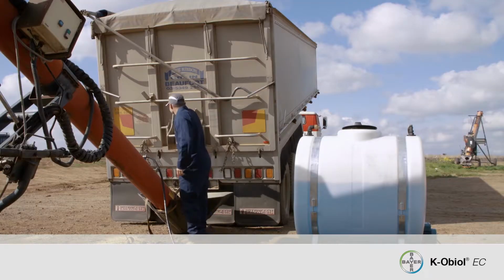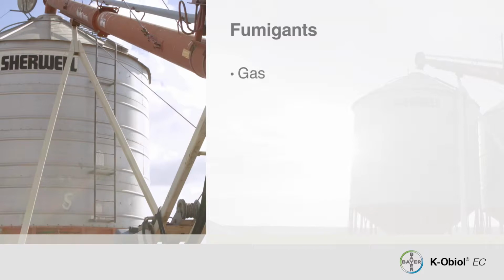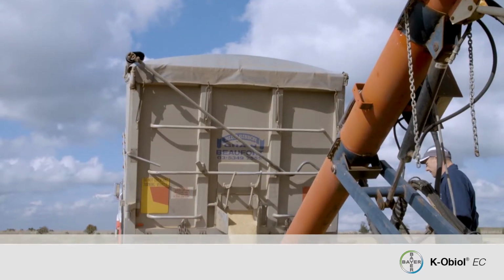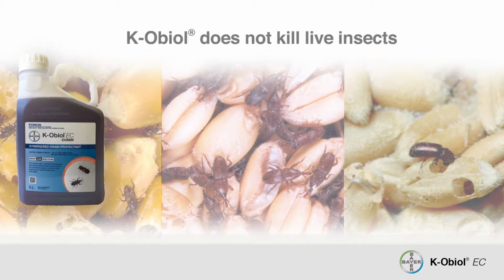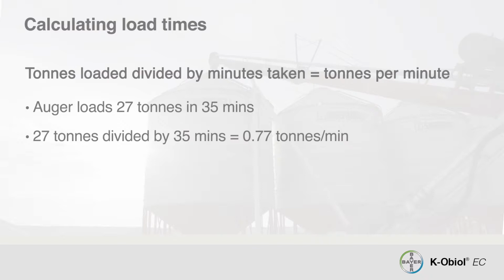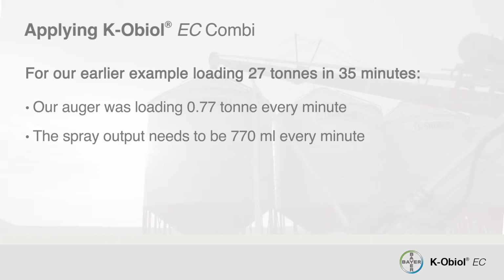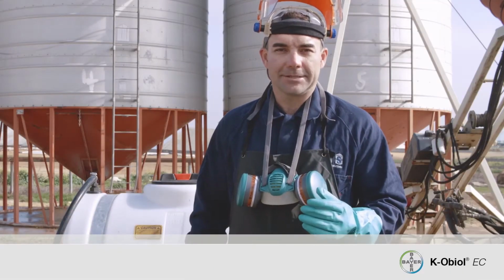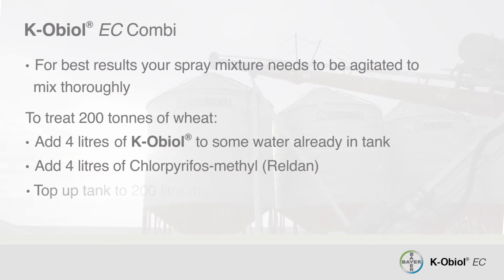Bayer K-Obiol Instruction Video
10 min instruction video for the Bayer product K-Obiol.